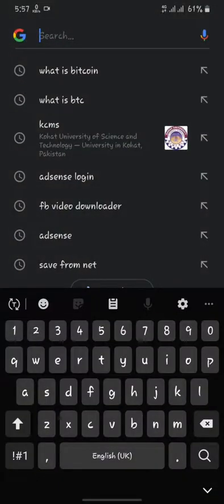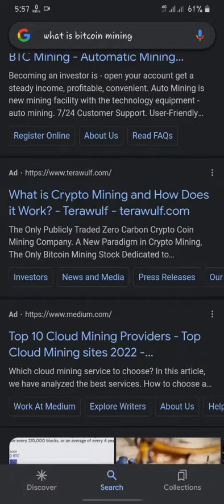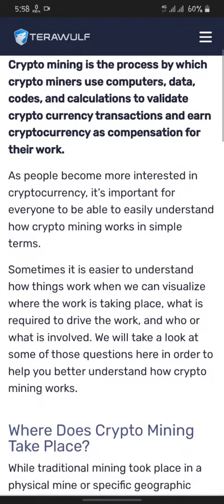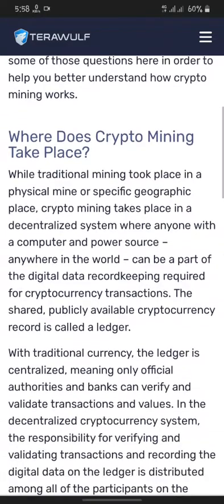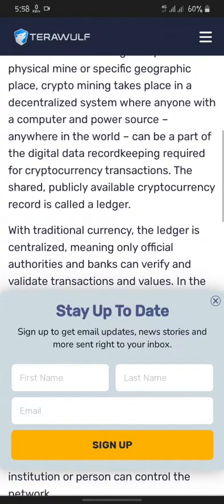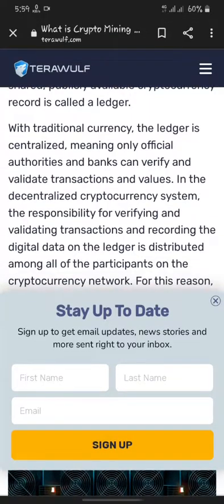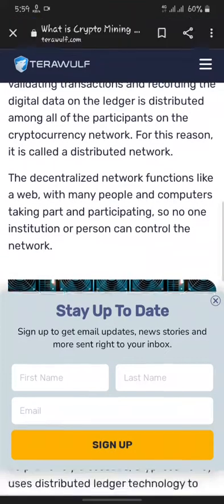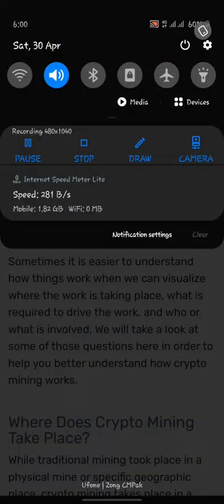What is crypto mining | What does crypto mining do